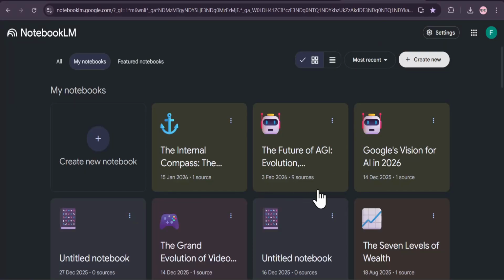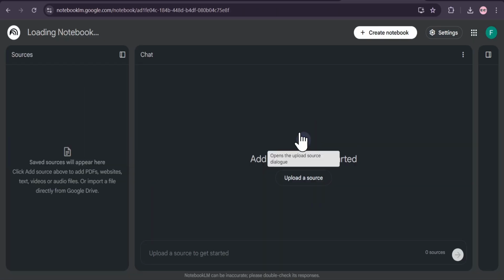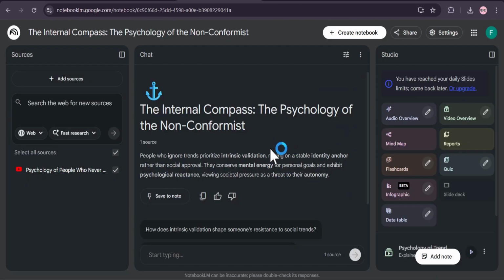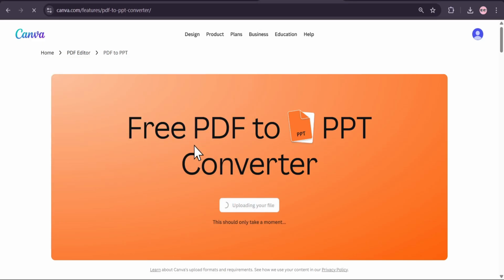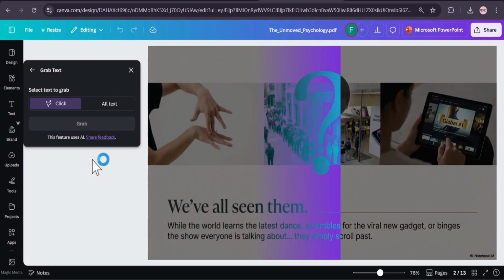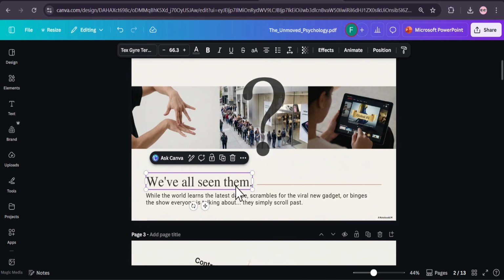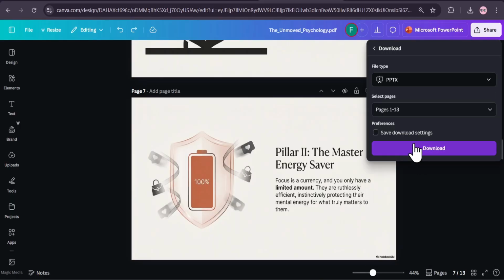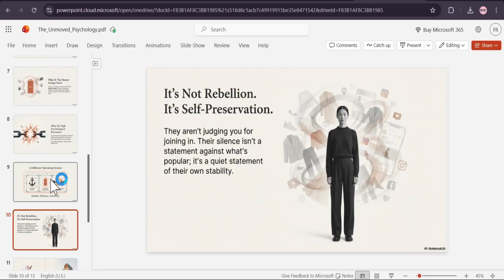How to Convert NotebookLM PDF Slides to Editable PowerPoint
Stuck with a static PDF from NotebookLM that you can't edit? In this video, I show you the exact "Grab Text" workflow to turn those images into fully editable PowerPoint and Canva slides.

The Body:
NotebookLM is incredible for generating content-heavy slide decks, but the export is often a locked PDF. In this tutorial, we solve the "uneditable slide" problem using two powerful methods. First, we look at the internal NotebookLM Studio "Revise" (Pencil Icon) feature to tweak slides with AI prompts.

Then, I walk you through the heavy-duty workflow: downloading your deck as a PDF, importing it into Canva, and using the Magic Studio "Grab Text" tool to unlock every text box. This allows you to change fonts, fix typos, and adjust layouts before exporting the final version to Microsoft PowerPoint or Google Slides. Whether you’re a teacher or a business pro, this workflow will save you hours of manual re-typing.

Accurate Timestamps (Chapters):

0:00 - The Problem: Locked NotebookLM Slides

0:45 - Method 1: Using the "Revise" Pencil Icon in Studio

1:30 - How to Download NotebookLM Slides as PDF

2:15 - Importing PDF into Canva Presentation

3:10 - Tutorial: Canva "Grab Text" to Unlock Layers

4:25 - Customizing Fonts & Layouts

5:45 - Exporting to Editable PowerPoint (.pptx)

6:30 - Final Pro Tip: Maintaining Source Grounding